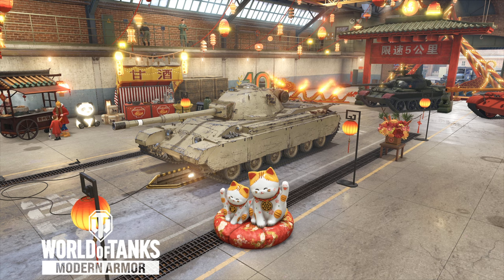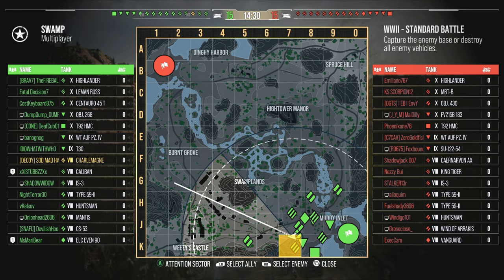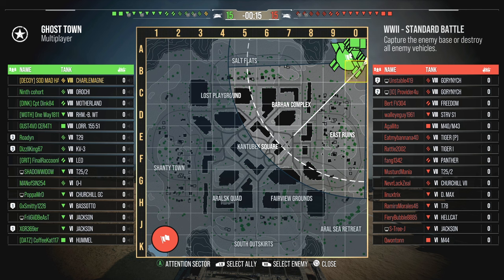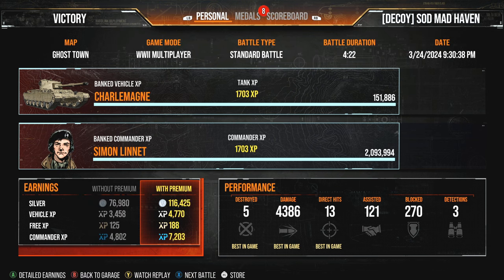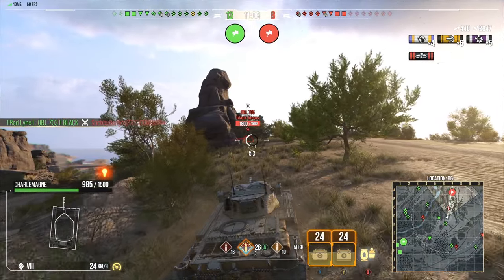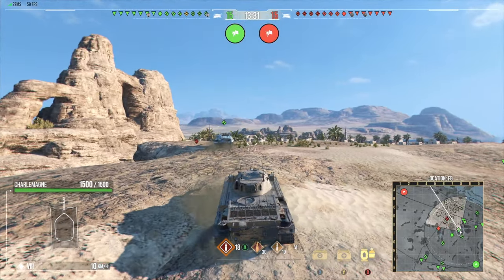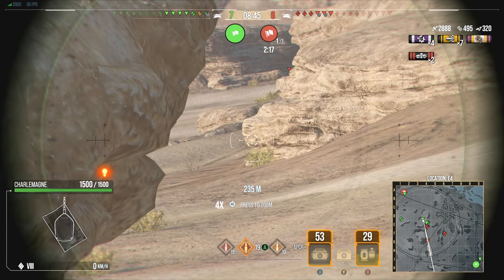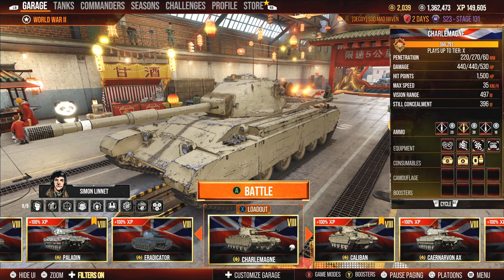The hall pass tank